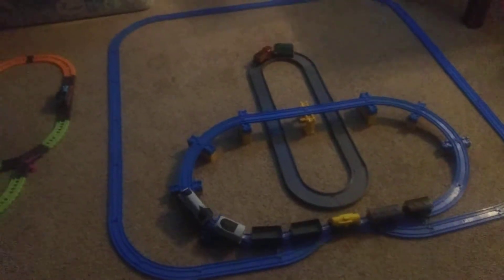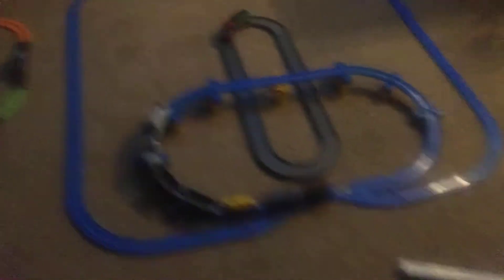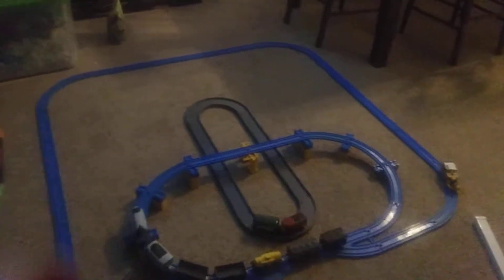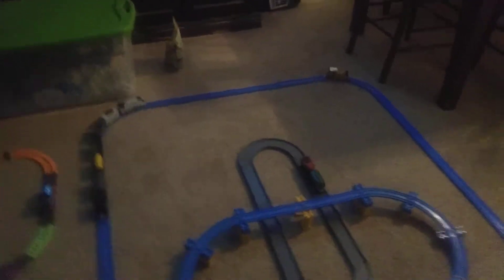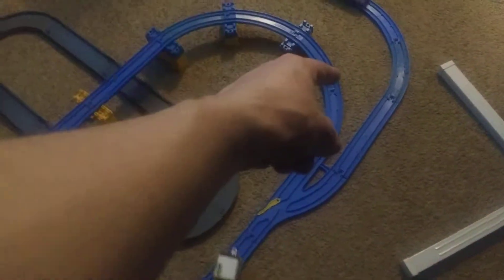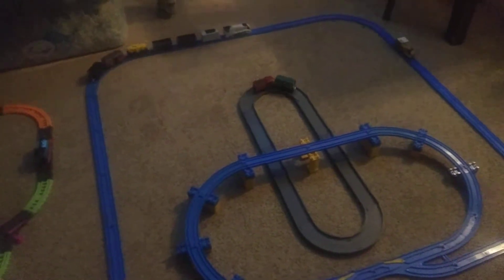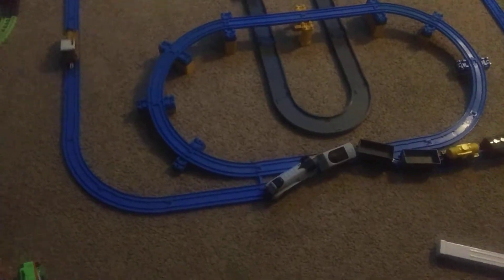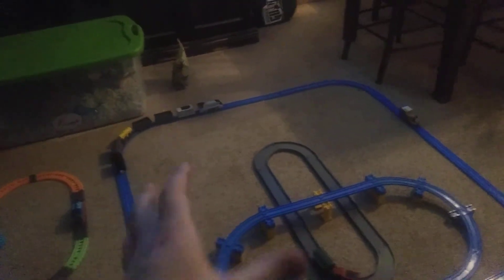My ALL-TIME favorite childhood Thomas & Friends TOMY Set Display! ;)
It has been with me since 2005! Hope u like it! ;)